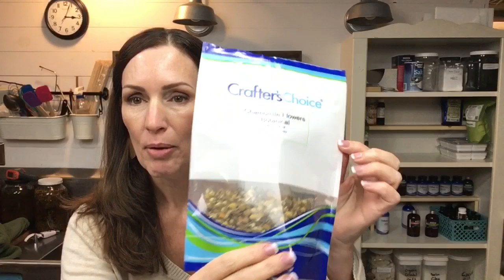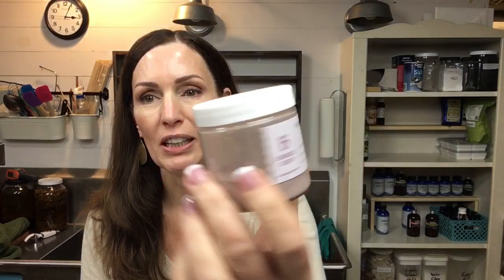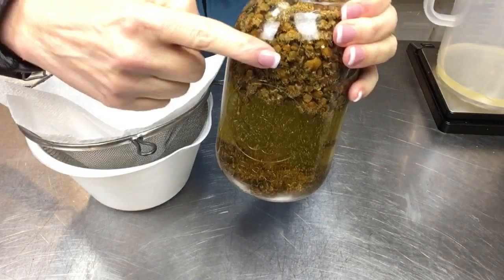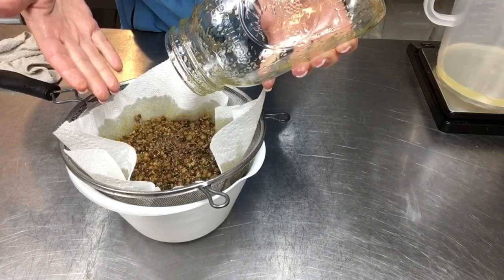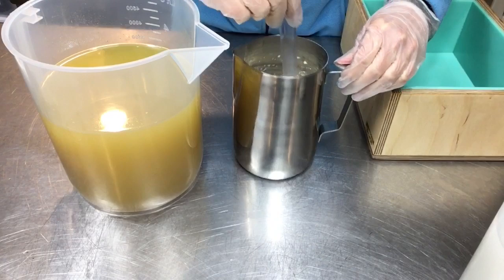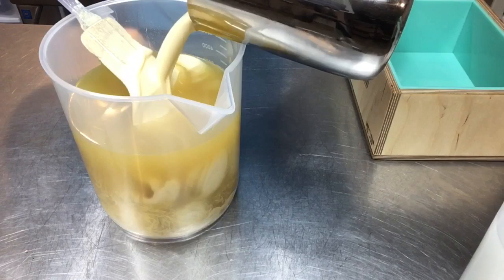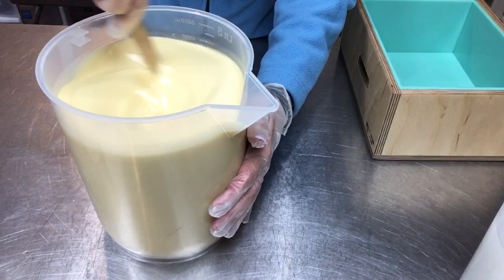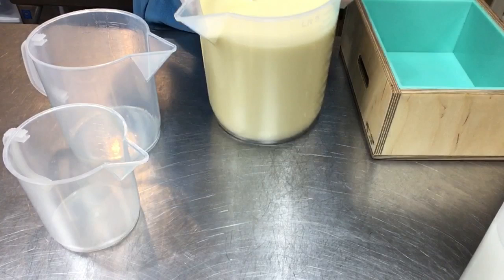Making, Cutting & Stamping LAVENDER CHAMOMILE Buttermilk & Herbal Infused Oil | Ellen Ruth Soap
I'm making a Chamomile oil infusion to use in this gentle Buttermilk soap.